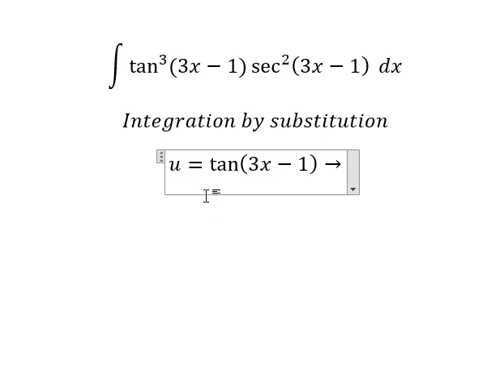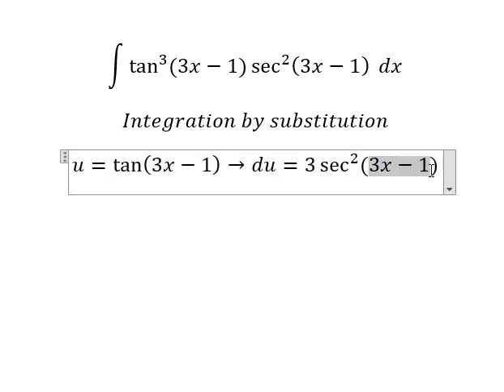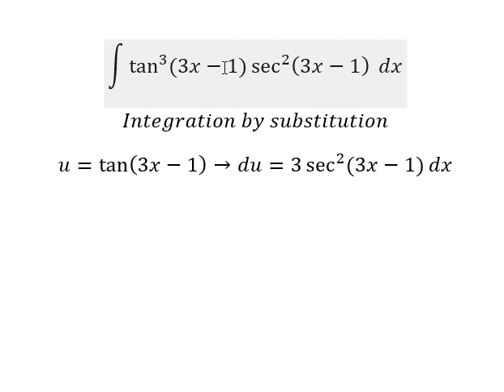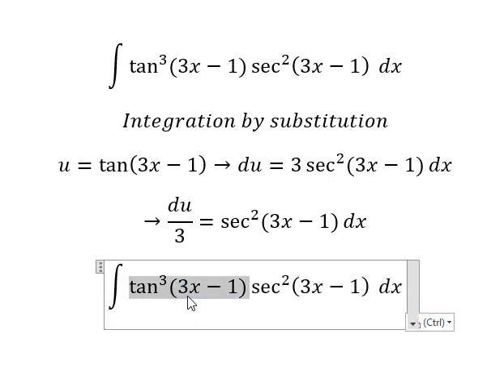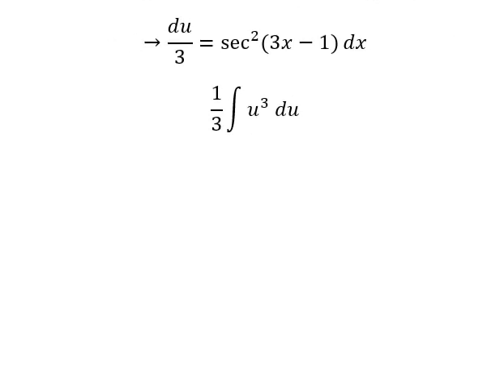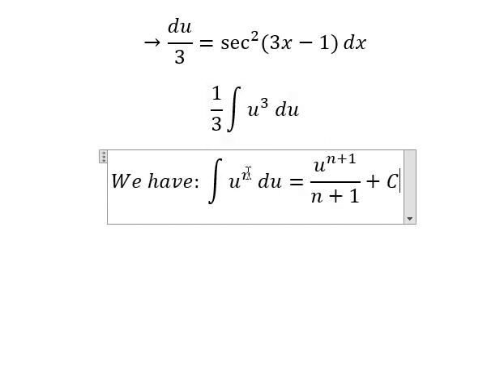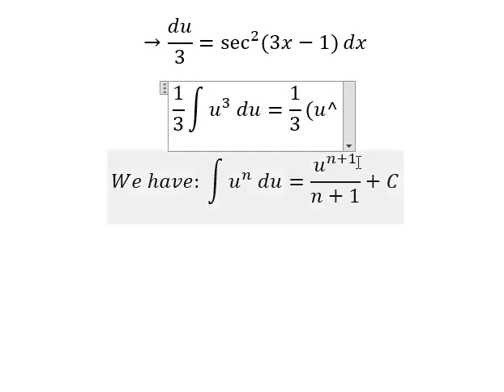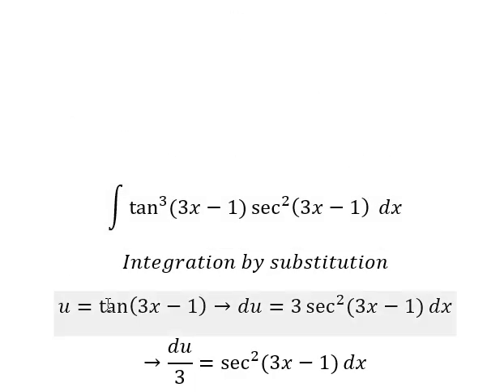Calculus Help: Integral ∫ tan^3⁡ (3x-1) sec^2⁡(3x-1) dx - Integration by substitution